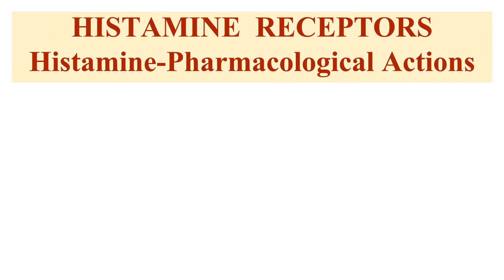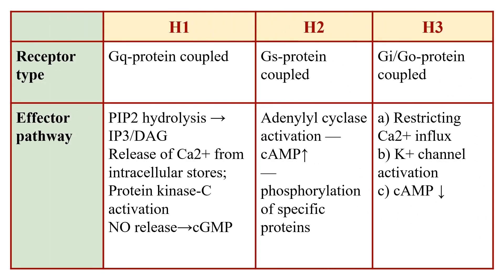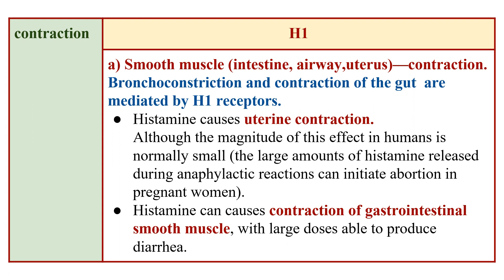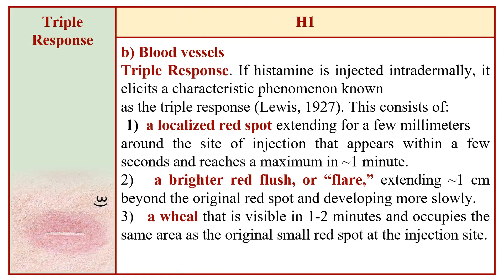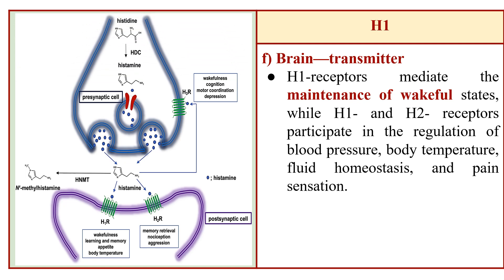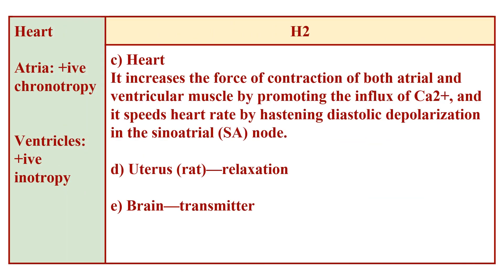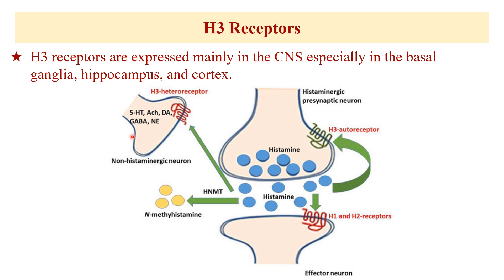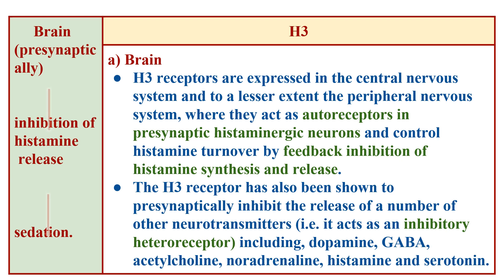Histamine Receptors, Pharmacological actions of histamine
The histamine receptors are G protein–coupled receptors which bind histamine as their primary endogenous ligand.

There are four known histamine receptors:

H1 receptor
H2 receptor
H3 receptor
H4 receptor

H1R are expressed in many cells, including mast cells, and are involved in Type 1 hypersensitivity reactions. H2R are involved in Th1 lymphocyte cytokine production. H3R are mainly involved in blood–brain barrier function. H4R are highly expressed on mast cells where their stimulation exacerbates histamine and cytokine generation.